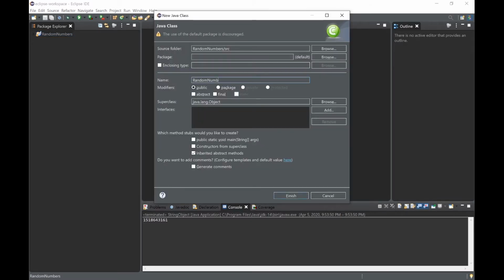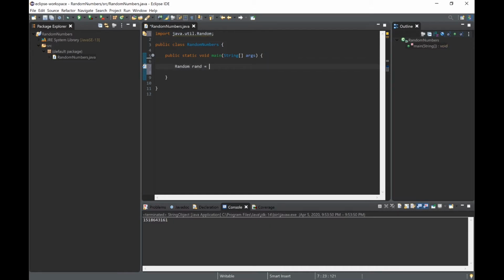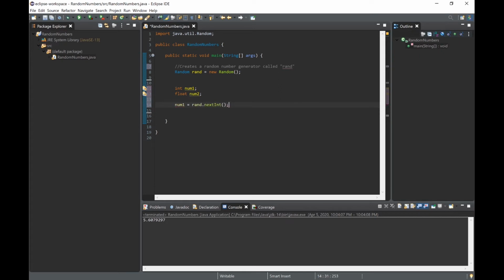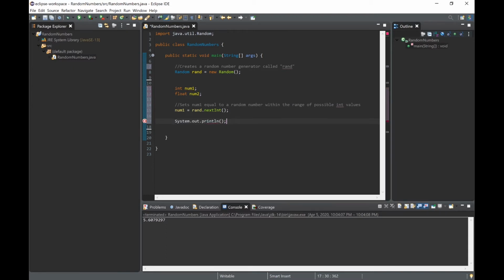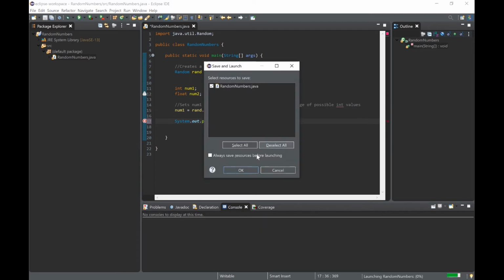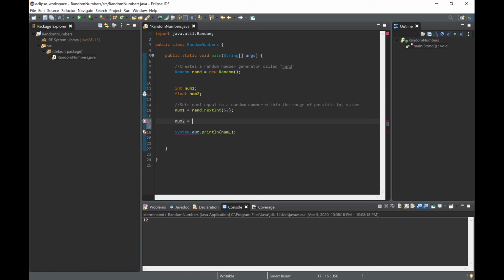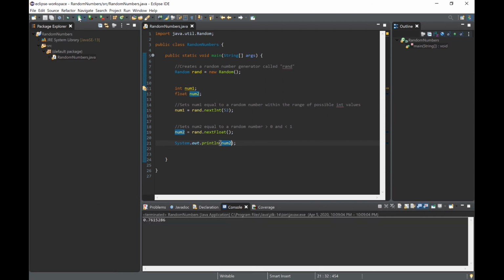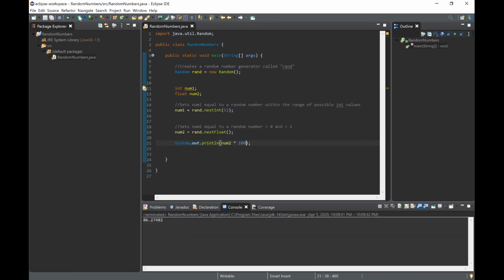Java Tutorials - 8 Introduction to the Random Class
An explanation of using the Random class to create pseudorandom numbers. Random numbers can be necessary in implementing a die or a deck of cards. Random numbers can also be used in lottery simulators and programs of that nature.